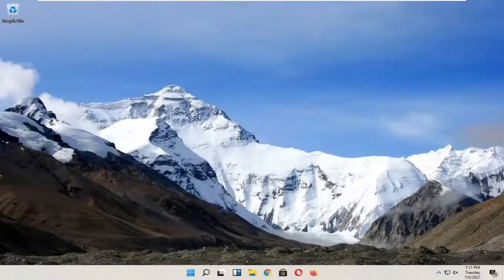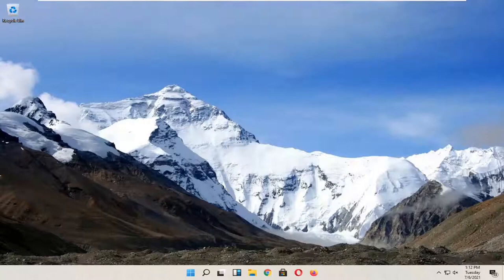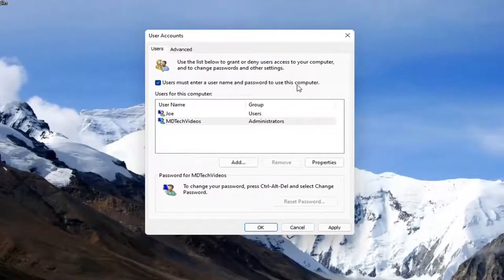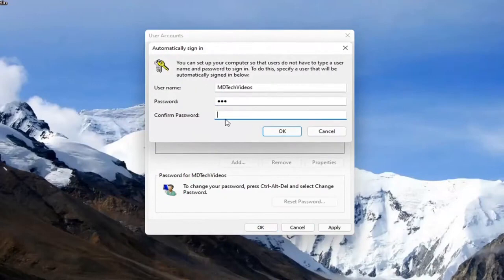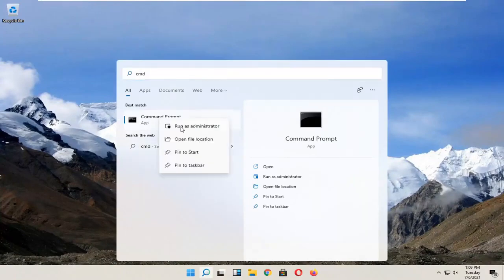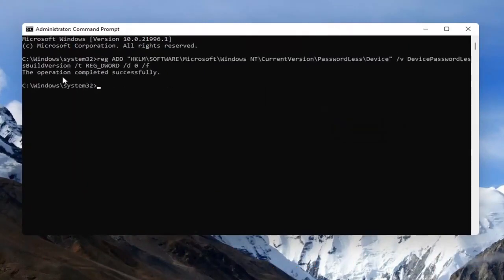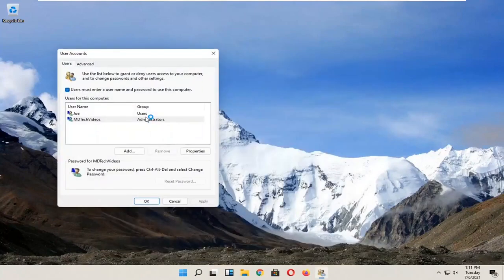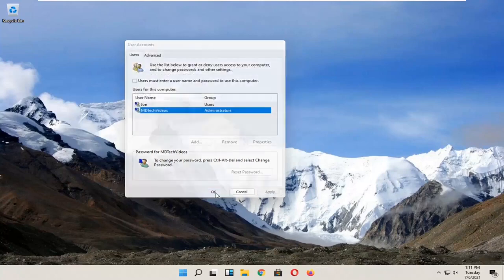How to Auto Login Windows 11 | Login without password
In this video you'll learn: How to automatically log into windows 11 | Login without password | passwordless windows 10  and 11

If your registry key HKLM\SOFTWARE\Microsoft\Windows NT\CurrentVersion\PasswordLess\Device is set to 2 then thats why. (set it to 0)

Issues addressed in this video:
auto login windows 11,
auto login windows 11 registry,
how to auto login windows 11,
auto sign in windows 11,
autoadminlogon windows 11,
autologon windows 11,
win 11 auto login,
windows 11 auto login registry,
windows 11 auto login without password,
windows 11 auto sign in